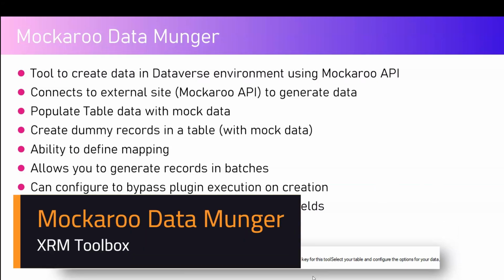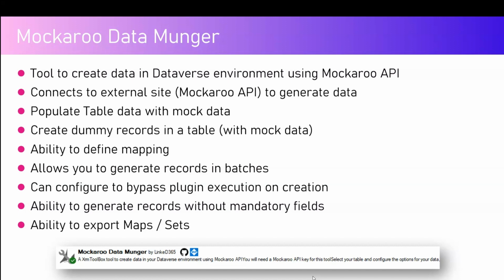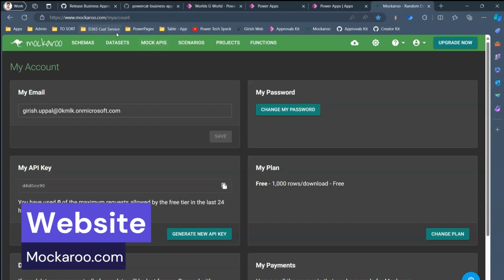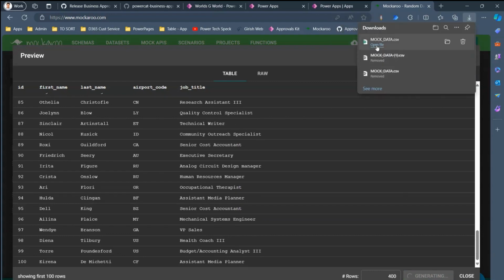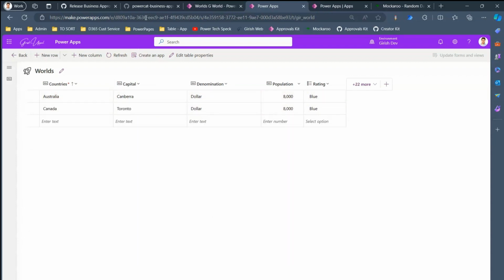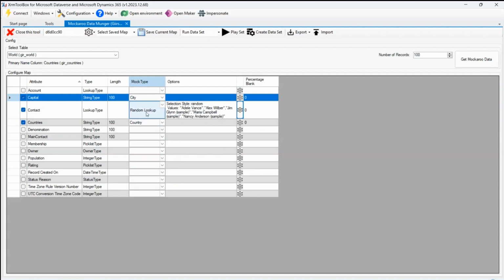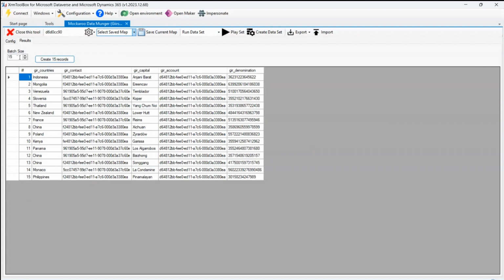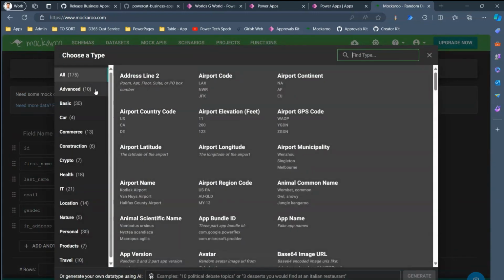What is Mockaroo Data Munger tool in XRM Toolbox ?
This video demonstrates how to use Mockaroo Data Munger tools within XRM Toolbox.

Mockaroo Data Munger tool is used to quickly generate mock data on the fly in a fraction of seconds. It is useful to test large recordset and some real like data in the dataverse database.

Girish Uppal connects to the mockaroo web site api to retrieve demo / mock data and inserts into custom dataverse table.